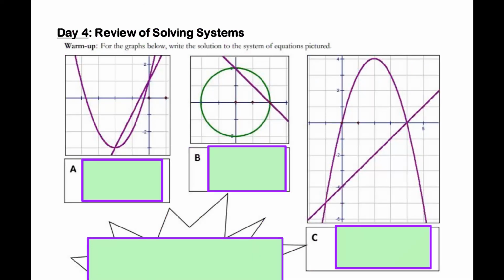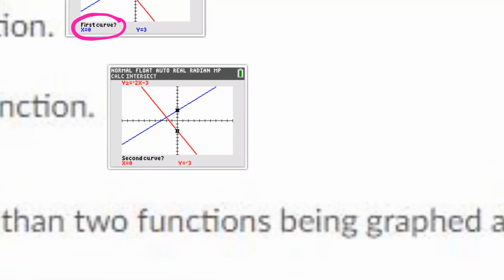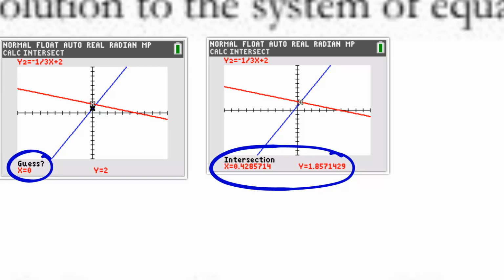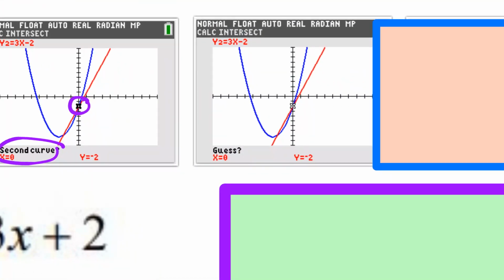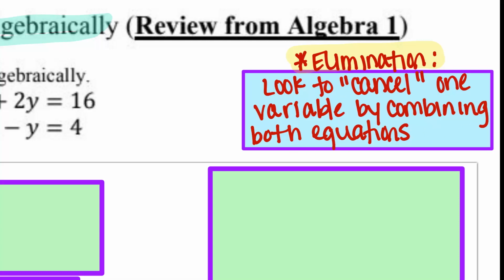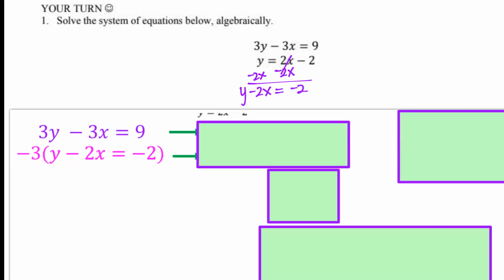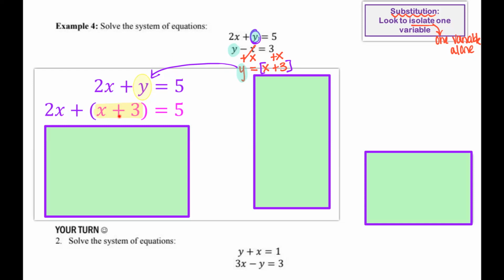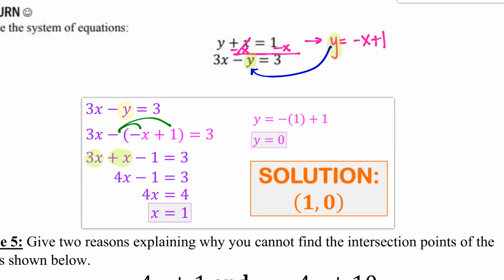U1 Day 4 Video Lesson